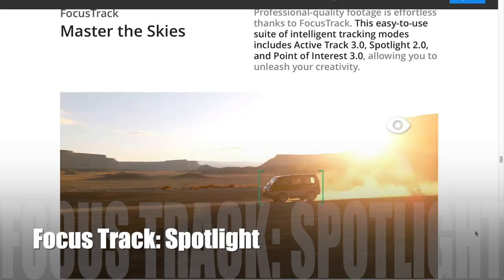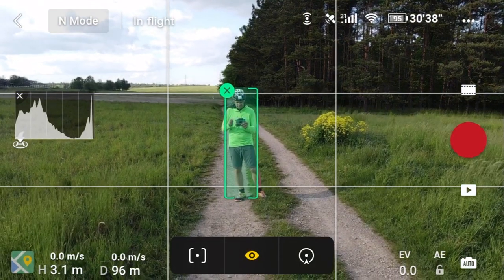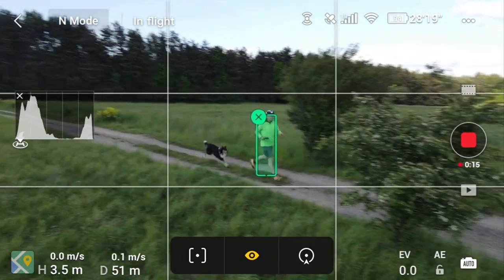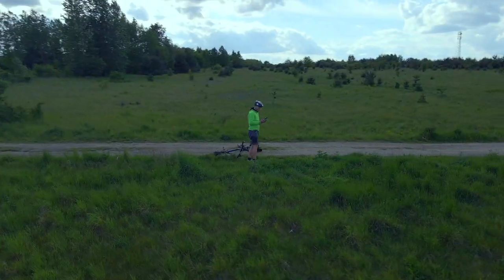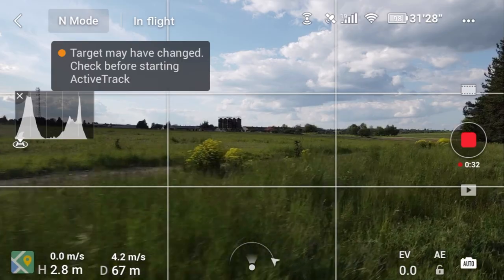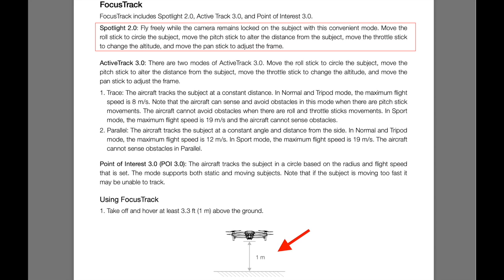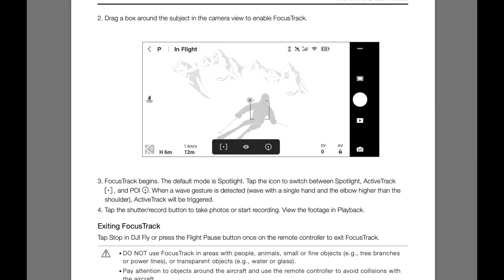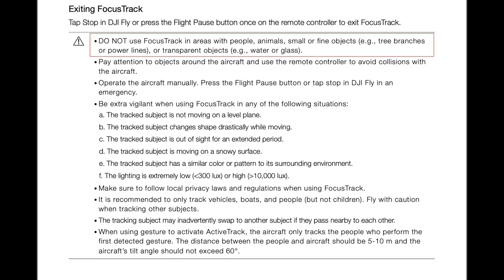Spotlight dla Mavic Air 2 - funkcjonalność + przykłady | FRAGMENT WARSZTATU ONLINE MAVIC AIR 2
Platforma obejmuje:
- dostęp do wszystkich moich kursów online,
- grupę FB Latam DJI ❤️Dreamteam,
- prywatne transmisje live,
- sesje office hours: 1-1 dwa razy w miesiącu.

🎁Dla pierwszych 30 uczestników, darmowy, 2-miesięczny dostęp do moich 8-miu warsztatów online w języku angielskim na platformie Skillshare🎁

🕑 TIMESTAMPS:

0:00 Intro
1:51 Main Part
5:41 Second part
6:11 Outro